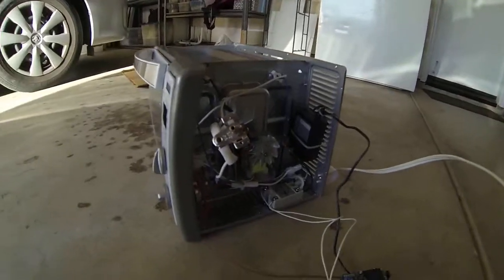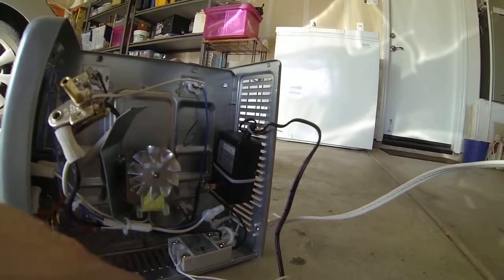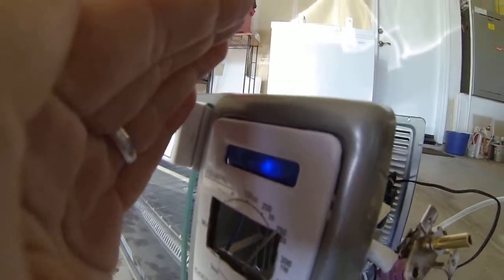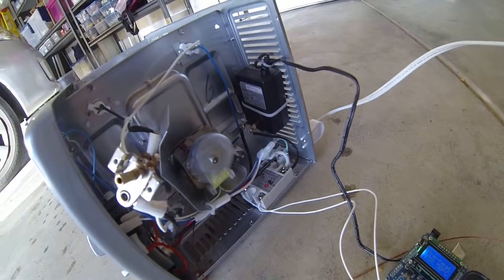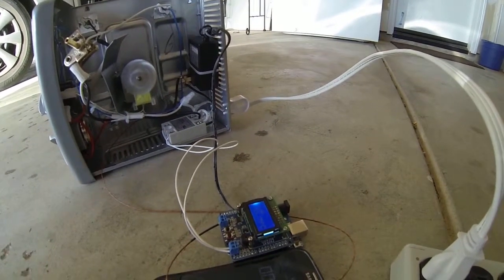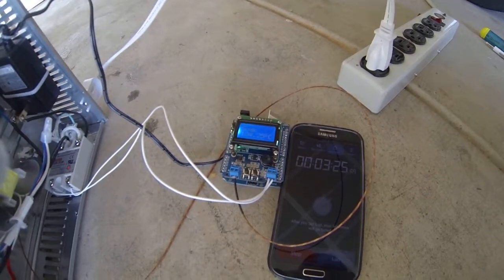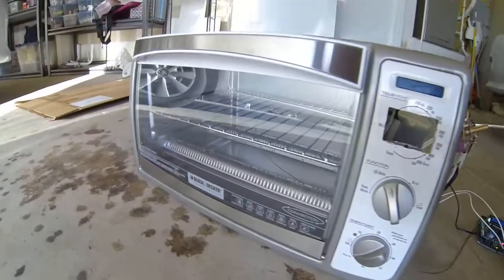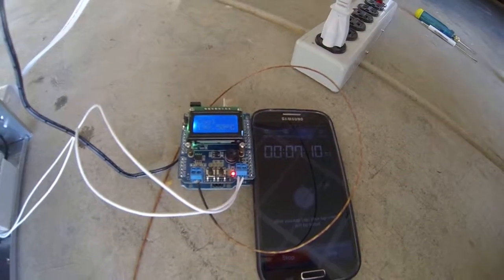DIY Reflow Oven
Ever wanted to make your own reflow oven to solder several PCB boards all at once? Here is my DIY solution! This is a "burn test" to see if anything exploded on it's first try.

Parts list:
- Arduino based reflow controller from Rocket Scream.com
- Arduino Uno
- Thermopile Type-k (adafruit)
- 110VAC solida state relay (ebay/amazon)